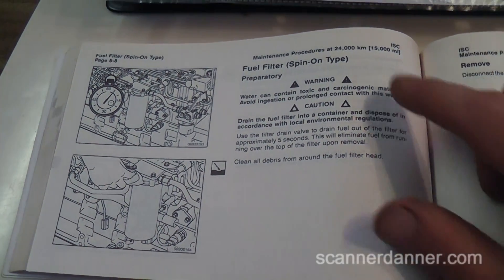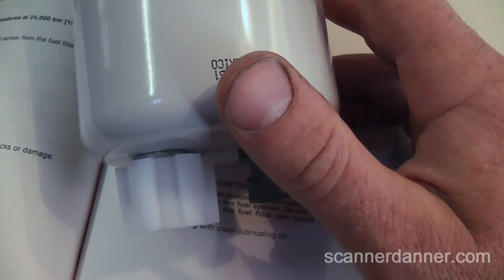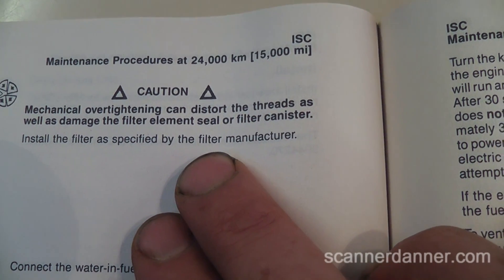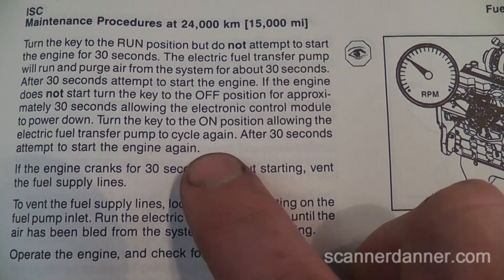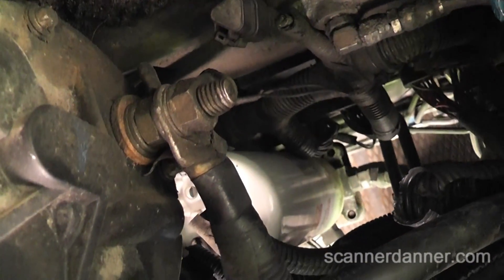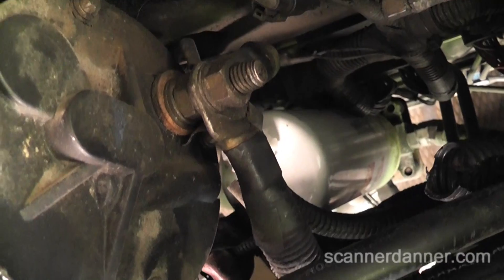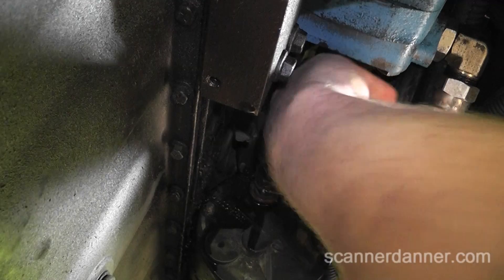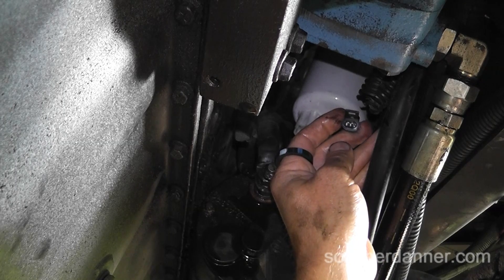2001 Cummins 8.3 ISC Fuel Filter change (American Coach) part 1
In this video I will show you how to replace the fuel filter on a 2001 Cummins 8.3L ISC engine. I left an o-ring out, see part 2 for the fix

Parts used
  - Fleetguard FS1022, Diesel Fuel Water Separator

  - RV Maintenance and Repair